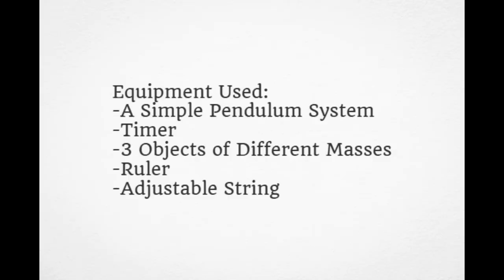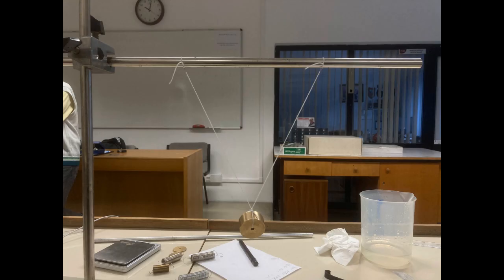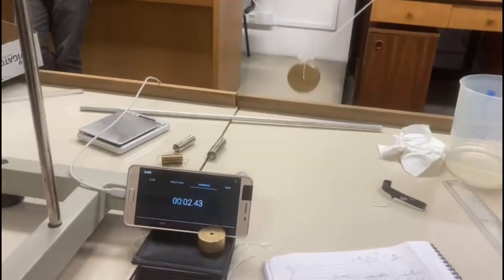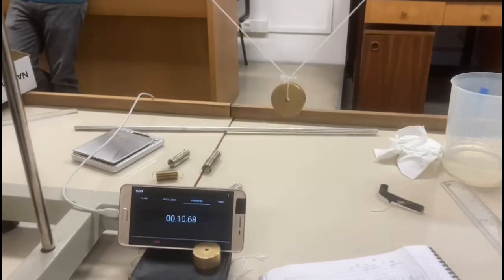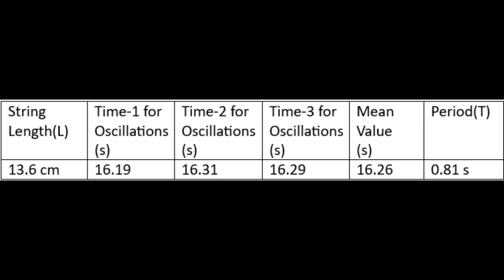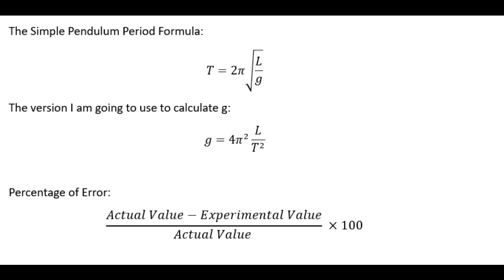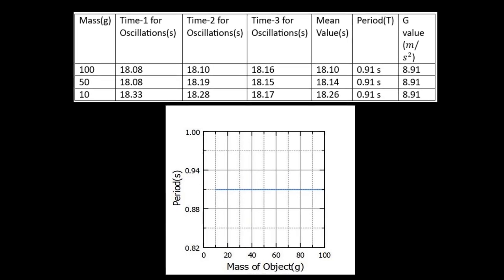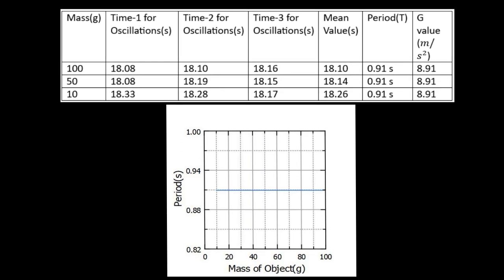Bilkent University PHYS101 Lab Project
Çağın Şekerefeli
PHYS
22301793